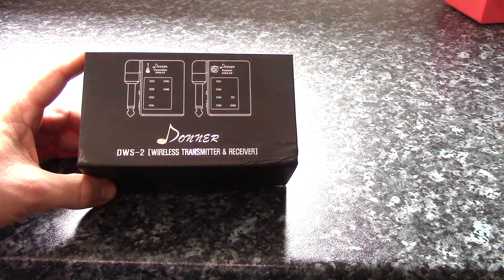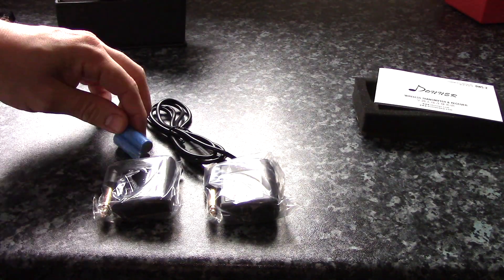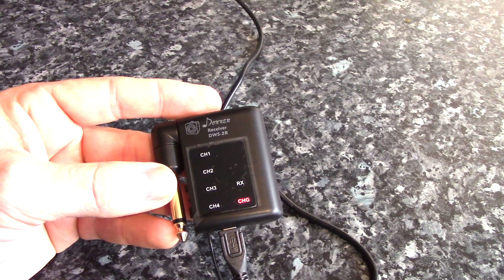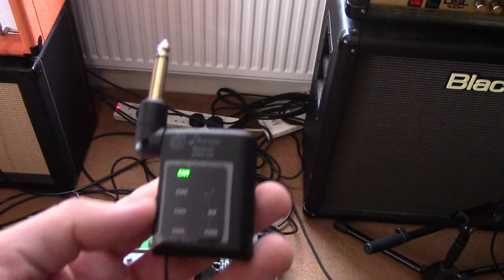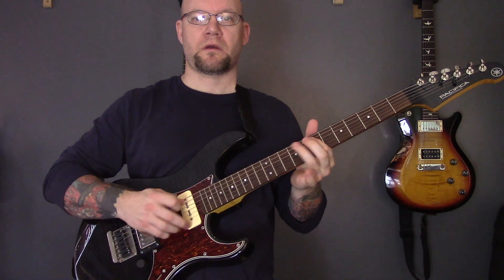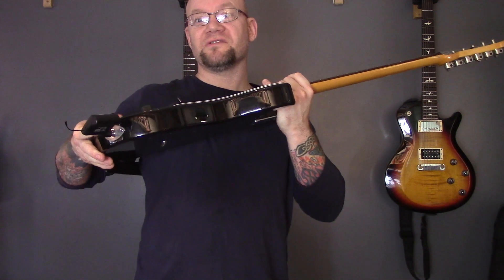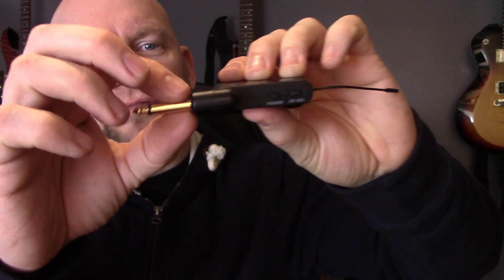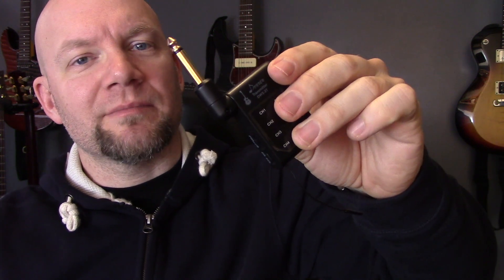Donner DWS-2 Wireless Guitar System - You Can Now Rock Out On The Loo!!!